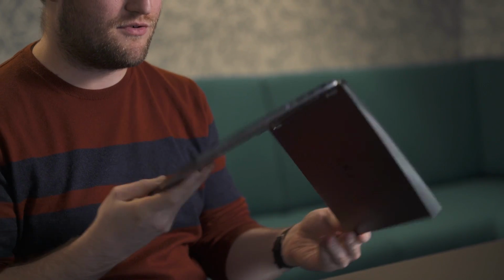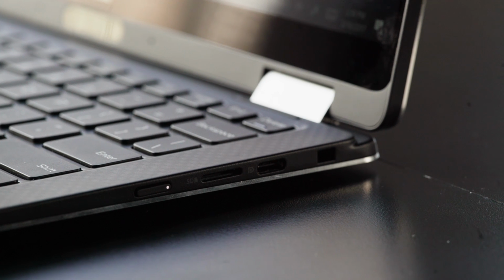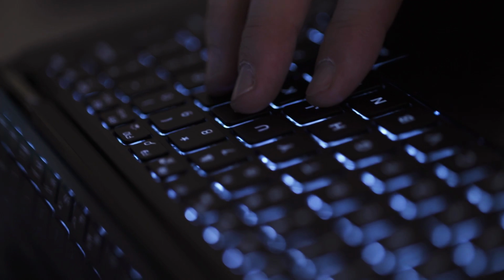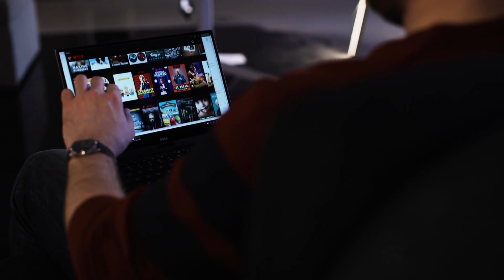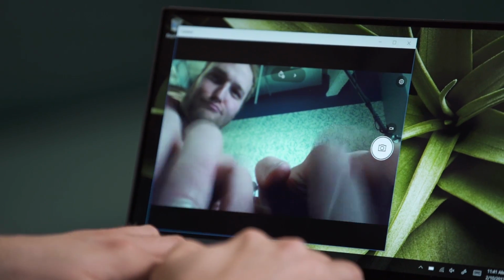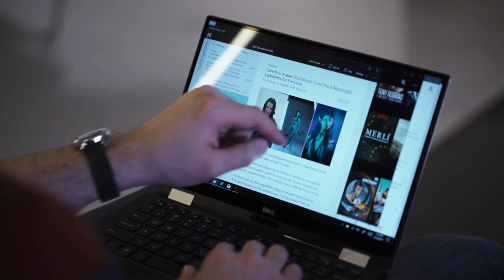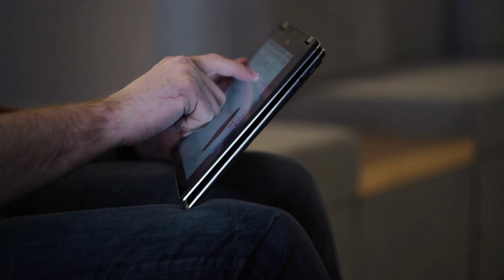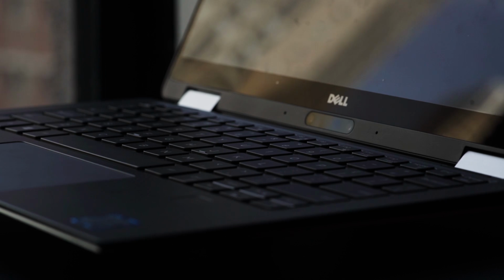Dell XPS 13 2-in-1 review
Dell's XPS 13 is one of the best Windows laptops you can buy. Now Dell has made a version that double as a tablet, but is the Dell XPS 13 2-in-1 good enough to warrant choosing this one over the standard model?